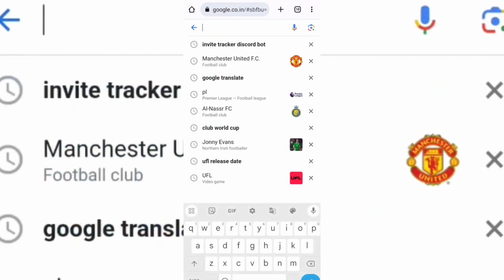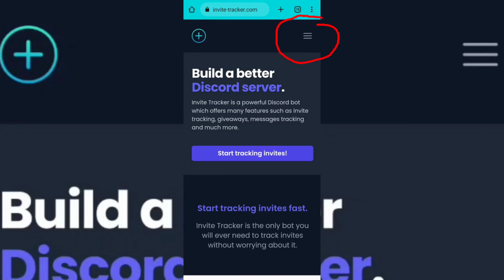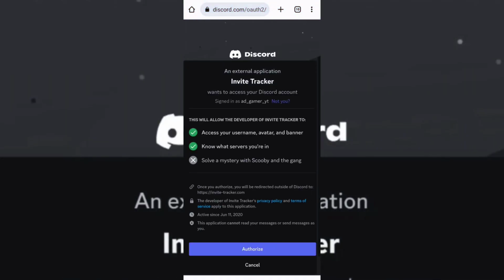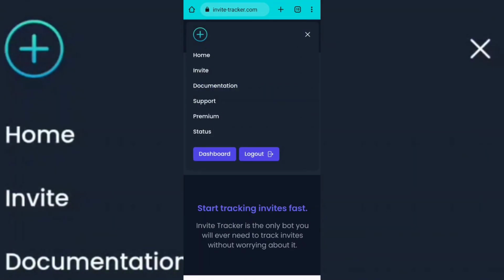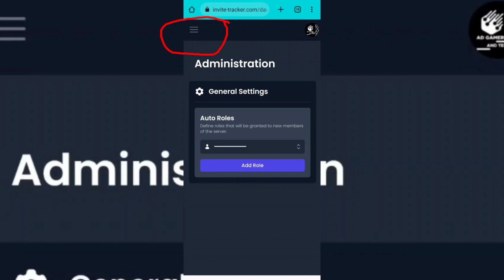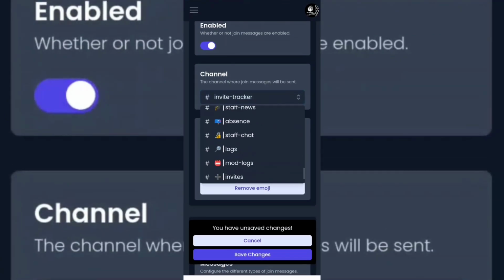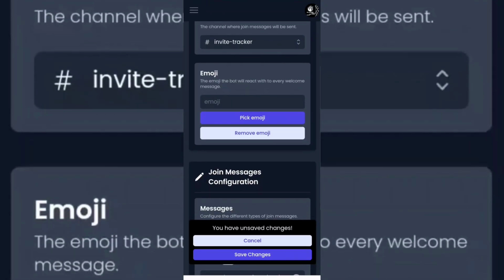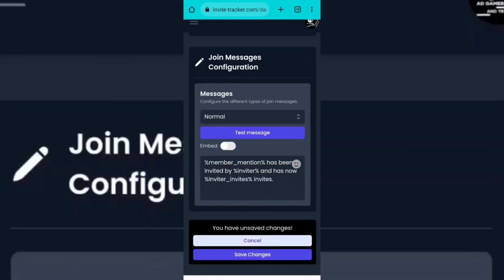Setup Invite Tracker Bot Discord | Invite Manager Not Working | Alternative of Invite Manager | 2023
HI!

Today! In this video I will show you that how you can setup invite tracker bot in your discord server.